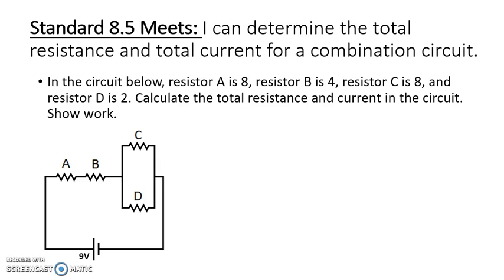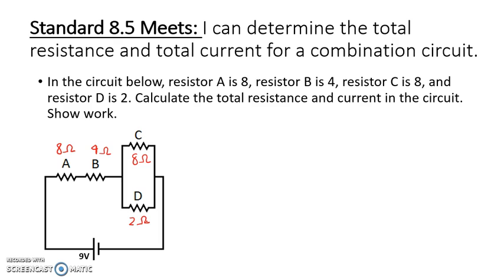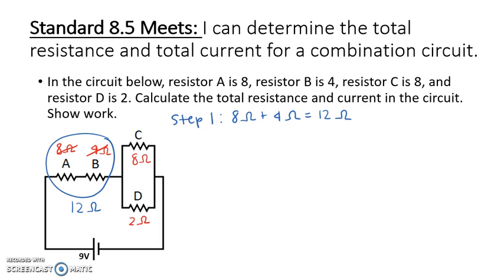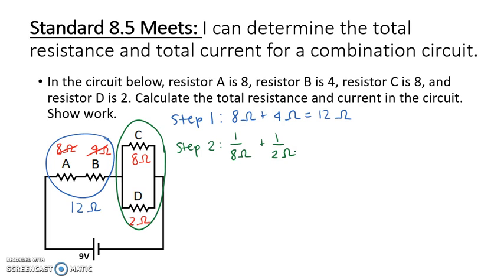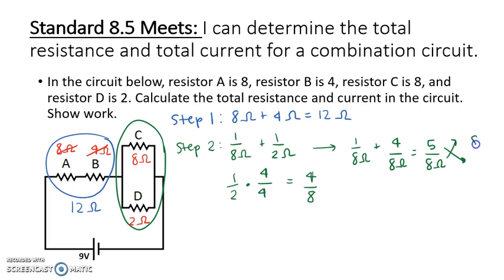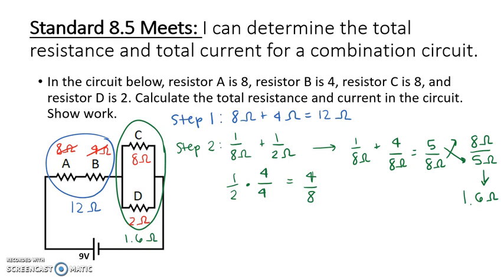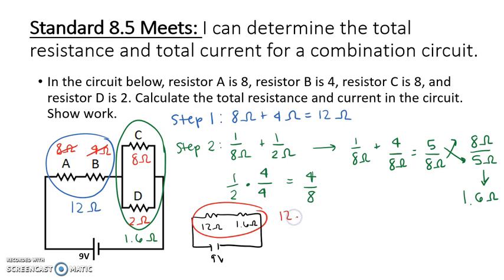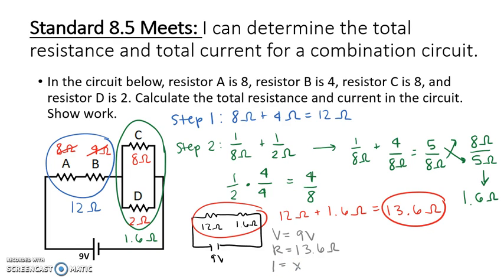Total Resistance Combo Circuit